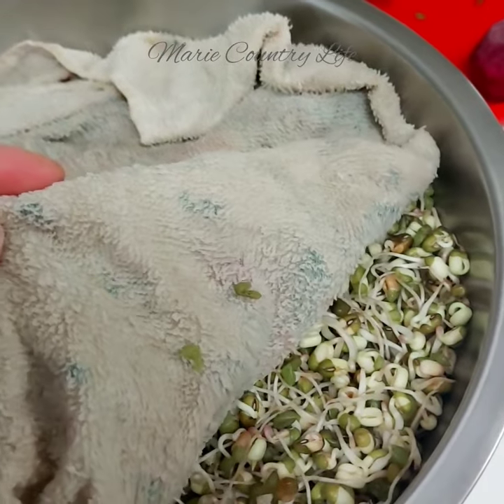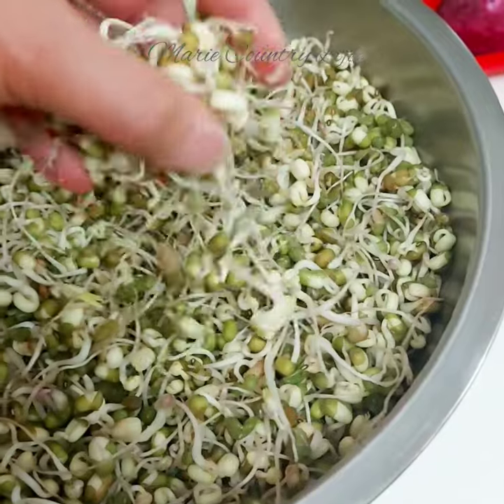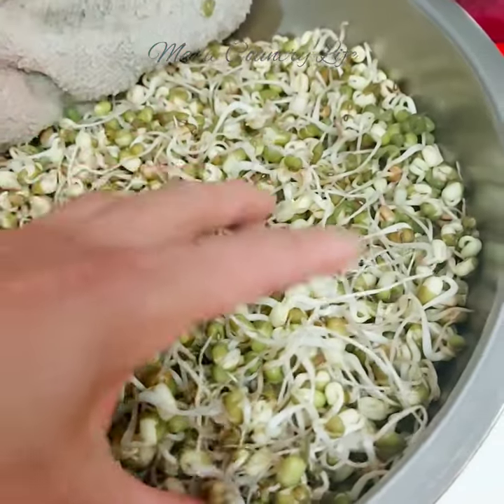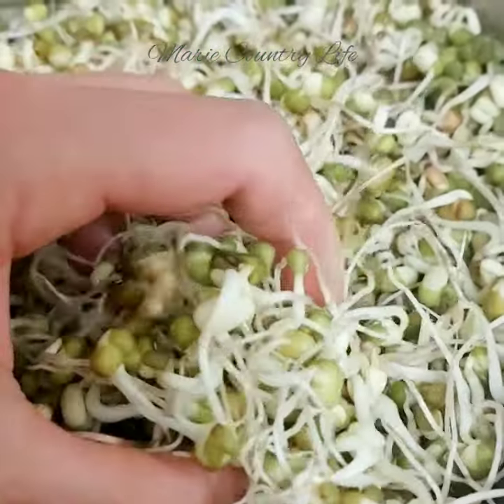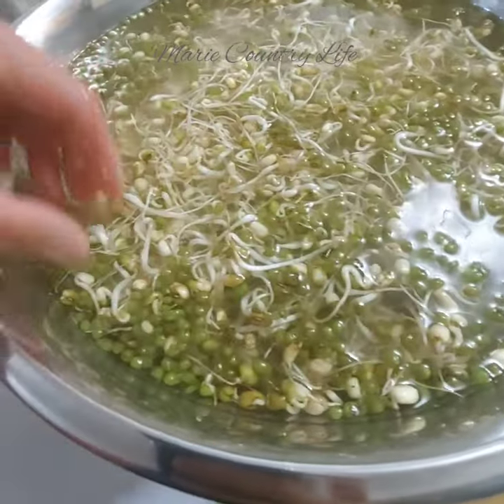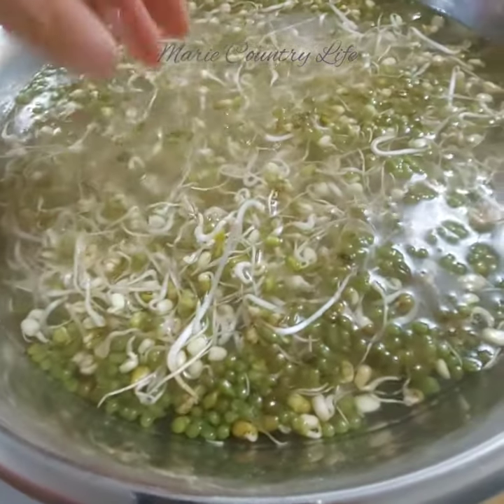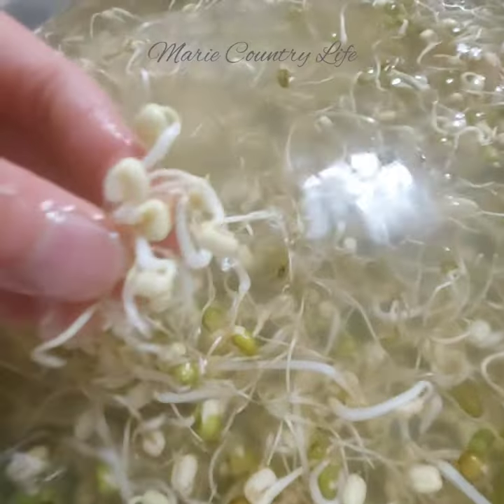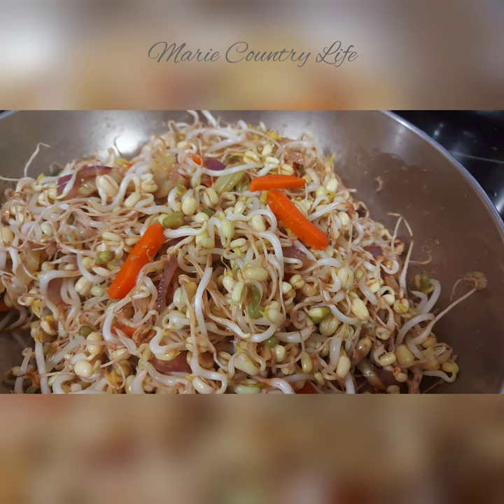How to Grow Superfoods Homemade Mungbean Sprouts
howtomake homemade Mungbean Sprouts. Soak beans ovenight. Rinse several times. Drain excess water. In a big container put the soaked mungbeans, and cover with a wet towel. Check a often to rinse the mungbeans and wash and wet the towel. Desired sprout length varies. It takes 5 days to get about 2 inches.

Stackable sprouting tray
Mason jars Sprouting kit
2-pack Sprouting trays BPA free